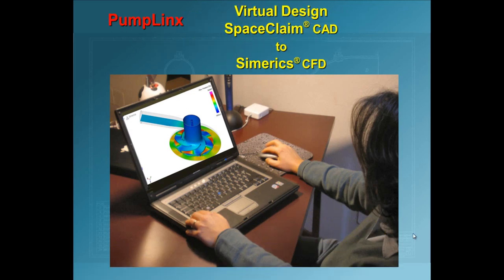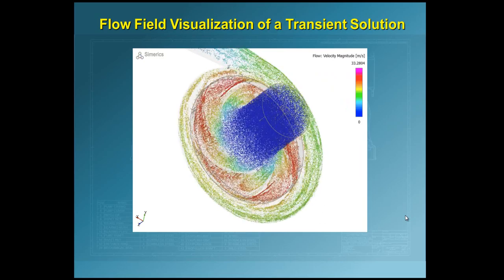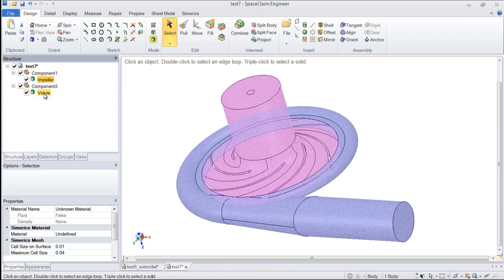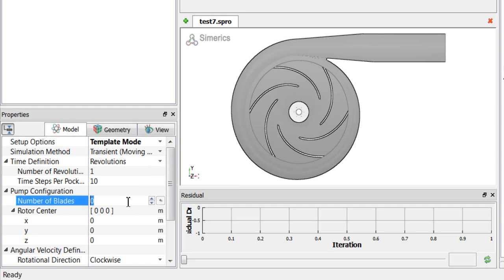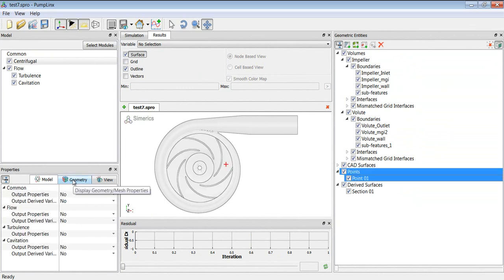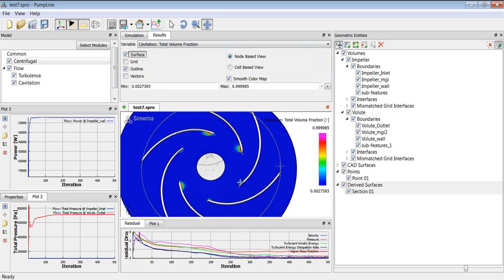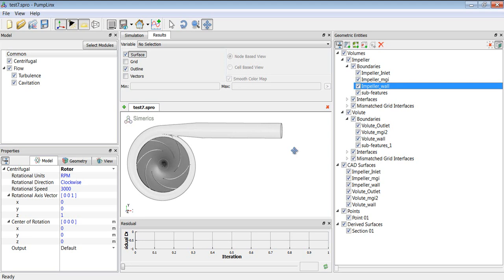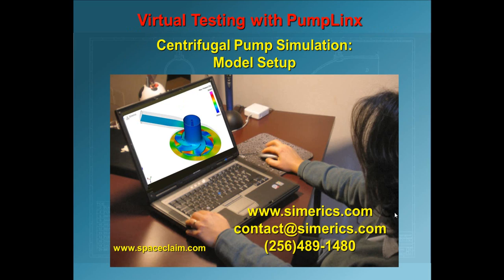Centrifugal Pump CFD Simulation using PumpLinx